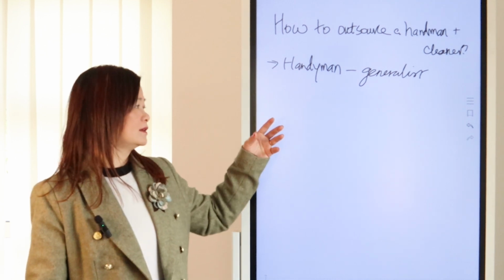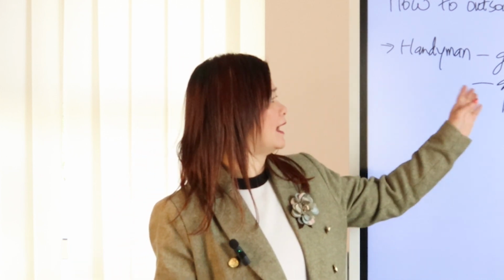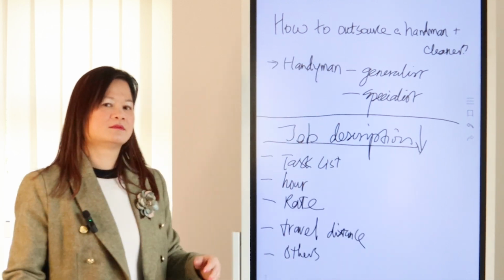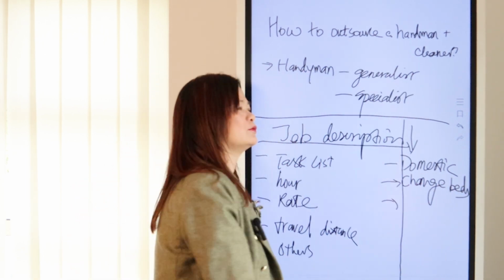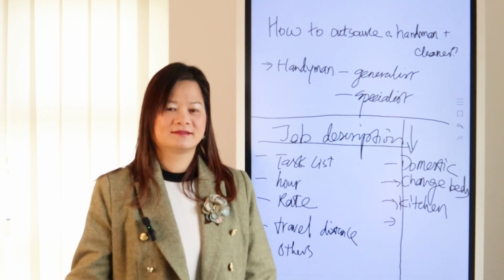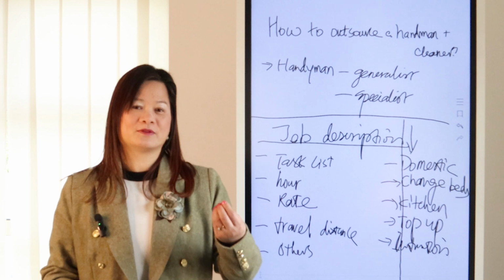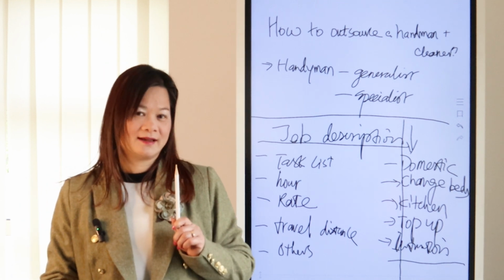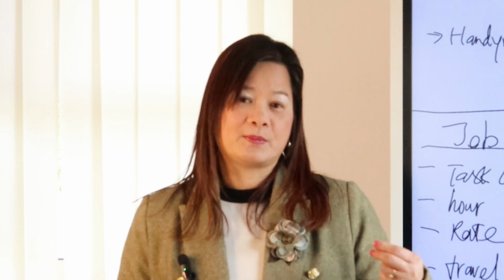How to Source a Handyman and Cleaner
Managing an Airbnb can be time-consuming, but finding reliable help can make all the difference! In this video, real estate expert Vanessa Zheng shares her best tips for sourcing trustworthy handymen and cleaners to keep your Airbnb in top shape.

Vanessa Zheng is a property mentor, coach and founder of smart corporate stays, a leading property management franchise company specialise in corporate let market, focus on helping property investors and landlords to start, grow, and scale their property business fast and transform their life to become a property millionaire